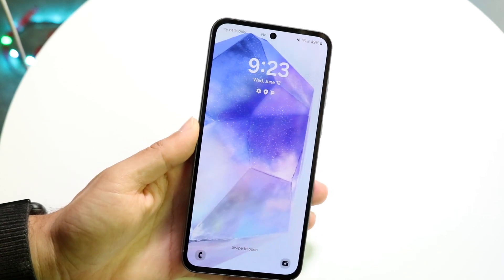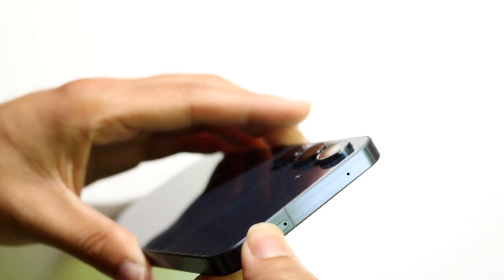How To Use Samsung Galaxy A55! (Complete Beginners Guide)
Let's take a look at How To Use Samsung Galaxy A55! (Complete Beginners Guide)